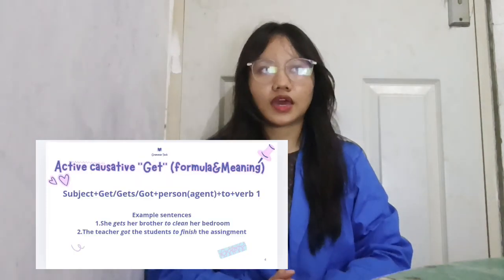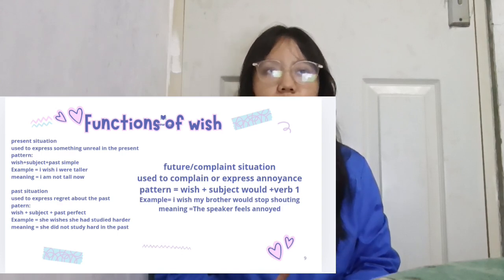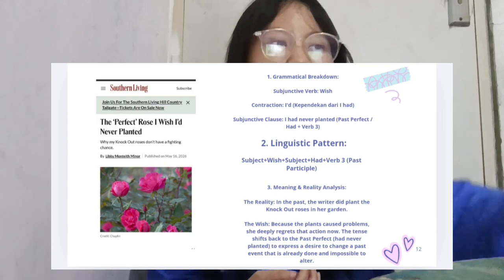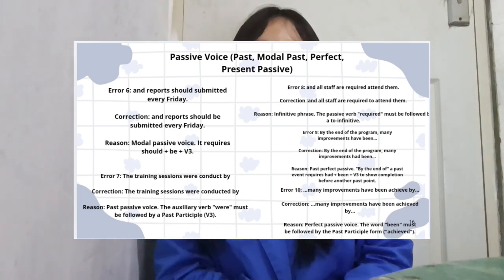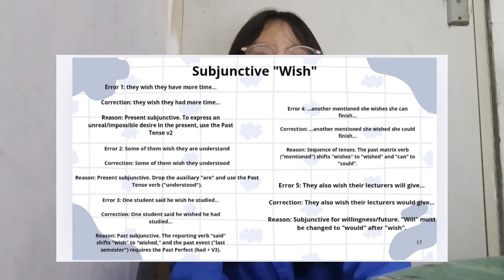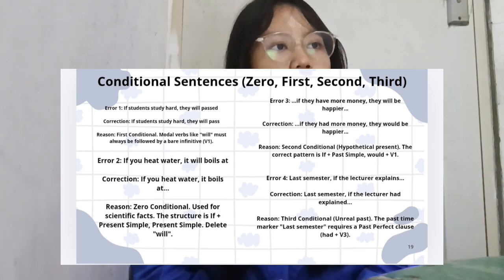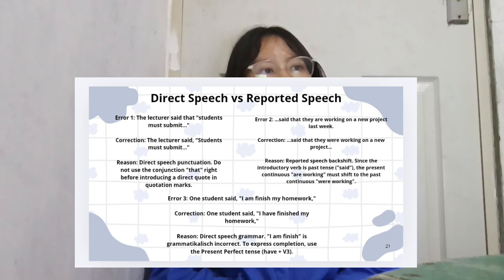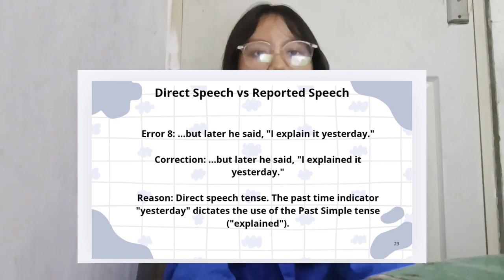PROJECT PRE-INTERMEDIATE GRAMMAR